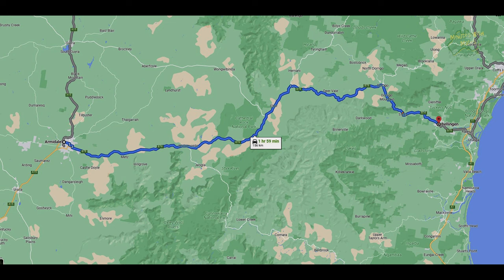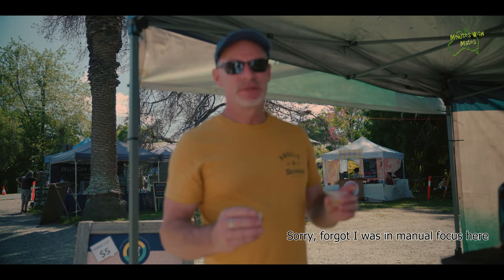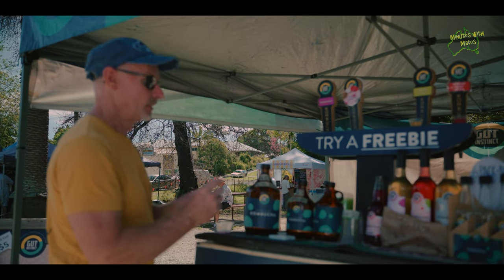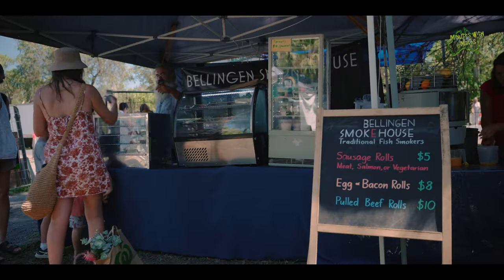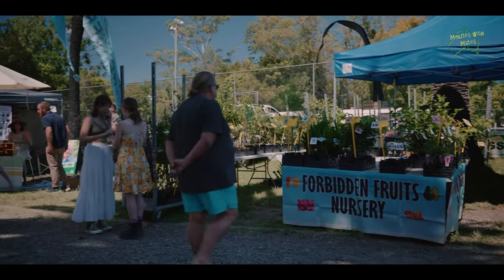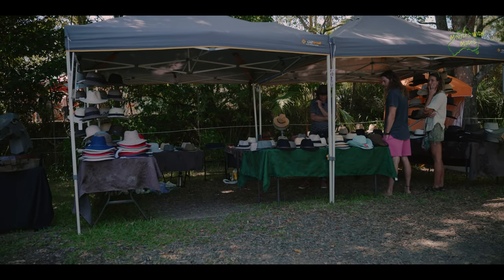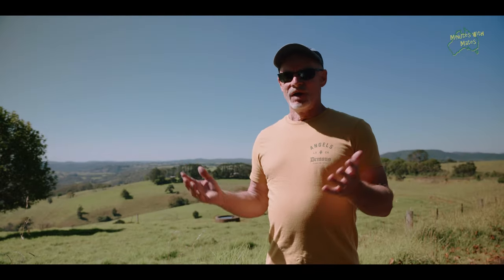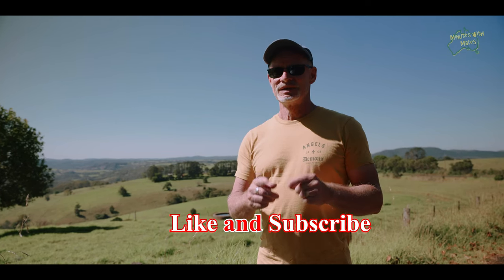Bellingen Markets NSW: A Vibrant Celebration of Community & Alternative Culture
Join us at the iconic Bellingen Markets in NSW, nestled in stunning subtropical parkland. Every month, this thriving community comes together to showcase the best of local produce, arts, crafts, and food. Enjoy the eclectic mix of alternative lifestyle stalls, live music, and performers. Get ready to experience the heart and soul of this vibrant market, where creativity and community spirit shine bright!